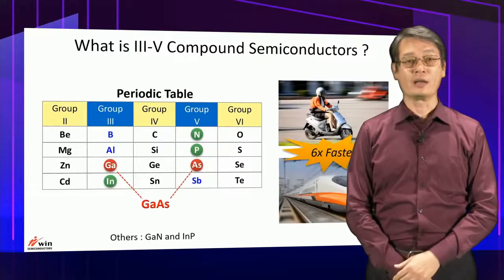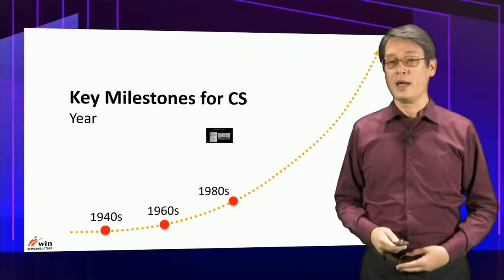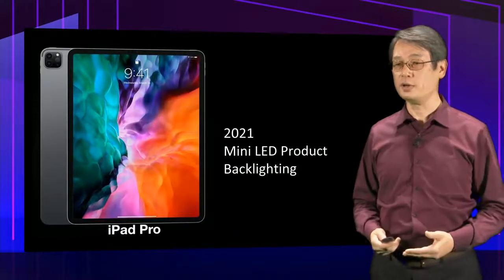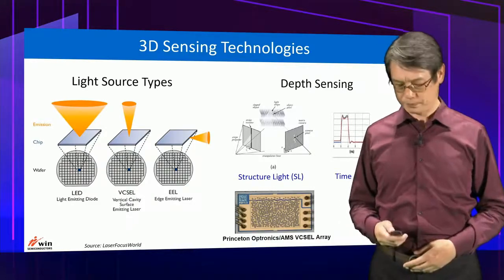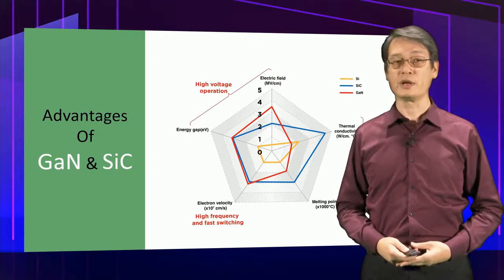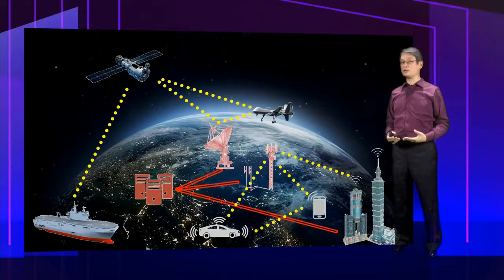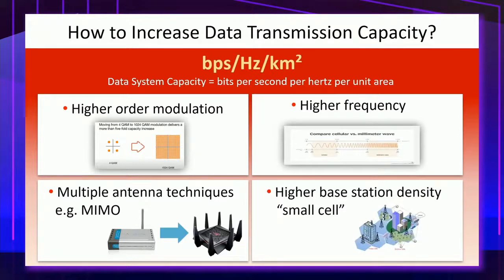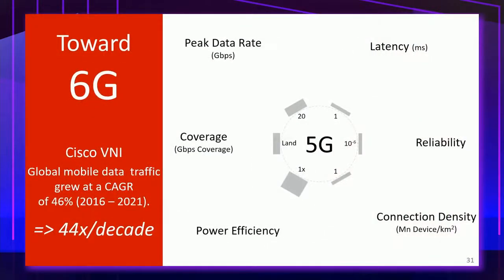Shape our future life with compound semiconductors inside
Prof. YC Wang deliver a talk - GaAs, InP and GaN